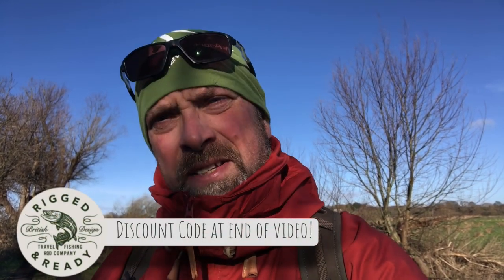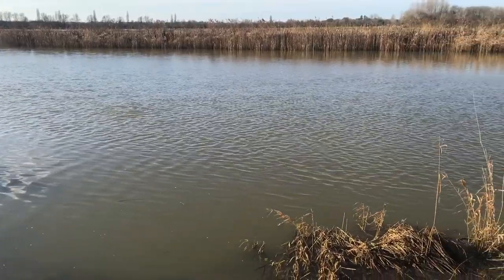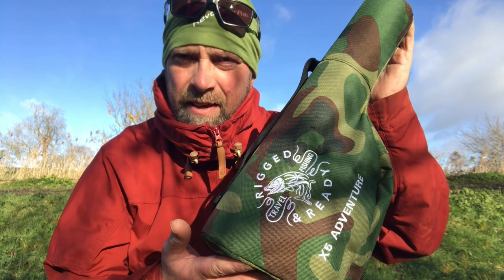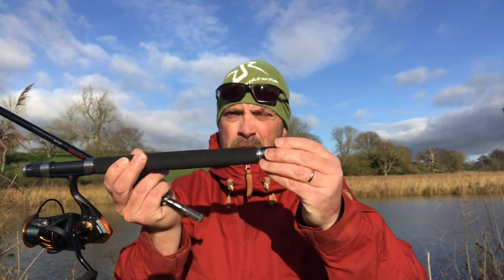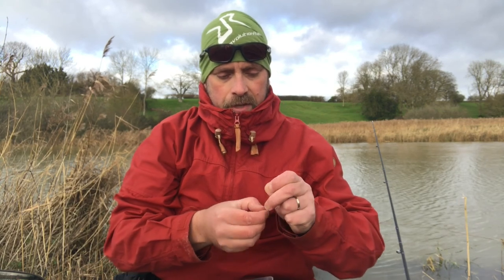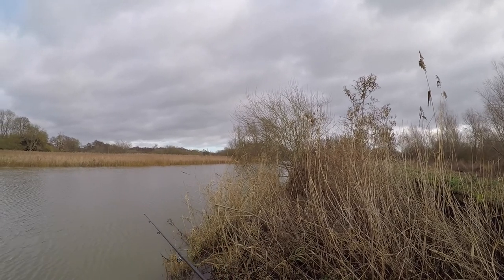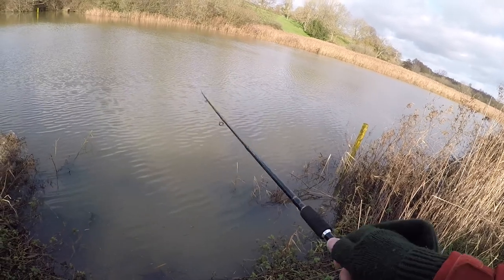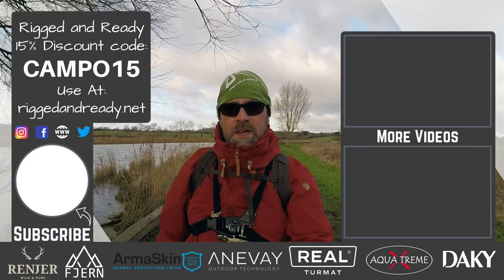A look at the Rigged and Ready X5 Travel Fishing Rod Combi | Spinning and Fly Fishing Rod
Heres my first look at the Rigged and Ready X5 Travel Fishing Rod Combi. Travel Rod Review:

If you are like myself and would love to take your fishing everywhere you go.  Whether fishing from the van for a quick half hour, hiking to a remote mountain lake or packraft fishing this wonderful travel rod combi set is perfect.

This is the perfect travel rod setup.

The combi rod from Rigged and Ready set is lightweight and strong so it can with hold a battering whilst being transported.

The great thing about this setup is there's no need to take two seperate rods for lure fishing and fly fishing.

Everything you will need is in this combi set for most river fishing and some light shore fishing.

The only spin, bait cast, fly and bait combination. 4 interchangeable tips adjust the rod to suit most fishing needs. 9 rod sections, spin reel, fly reel and travel case.

THE X5 ADVENTURE TRAVEL FISHING COMBINATION. 5 TRAVEL FISHING RODS IN ONE TRAVEL ROD AND REEL COMBINATION.
The only interchangeable spin, bait cast, fly, bait, ledger travel fishing rod and reel set. Designed in Britain by Rigged and Ready Travel Fishing

5 ROD COMBINATIONS SPINNING, BAIT CAST, BAIT RODS size 2.2m (7’ 2”) and 1.9m (6'3") options. B. QUIVER ROD. 2.2m (7' 2"), sensitive light bait fishing rod. C. FLY ROD. 2.2m (7’2”), mid-weight 5-6 action, and HEAVY FLY. 1.9m (6’ 3") 6-7 weight, for small spaces. Suitable for river, lakes and light sea and beach fishing.

2 YEAR GUARANTEE all Rigged and Ready rods and reels are made to the highest standards, with innovations and design to make them very compact and importantly rugged. We want our customers to have the best possible tackle experience, and reassurance of reliability, All the Rigged & Ready rods and reels come with a 2 year, no questions asked guarantee of parts, replacement or money back.